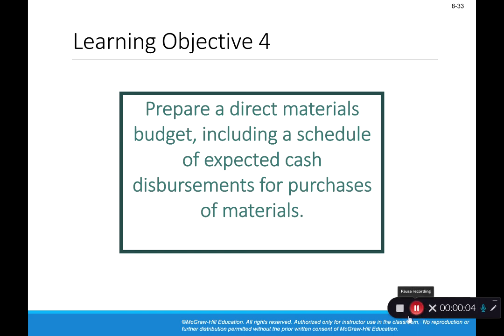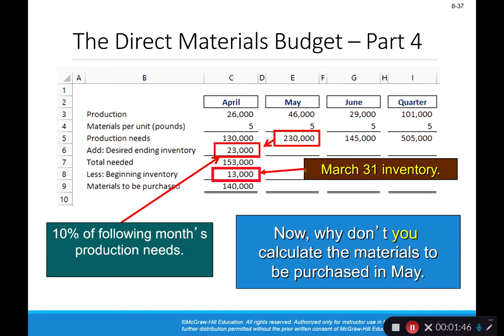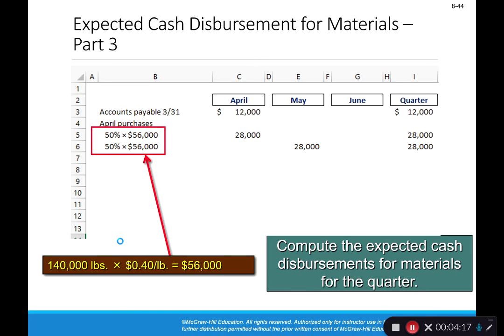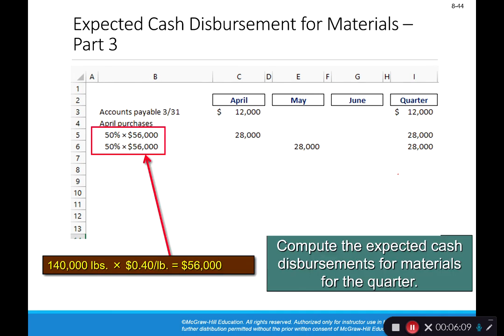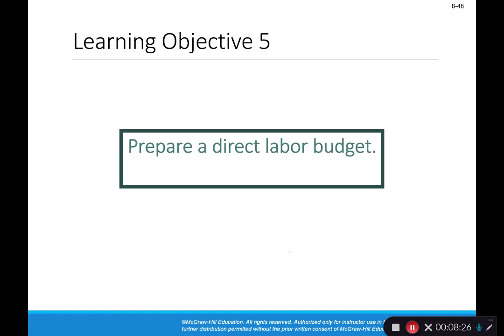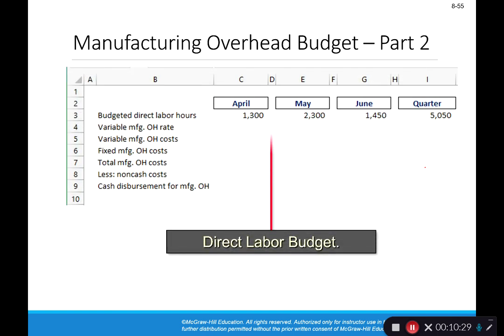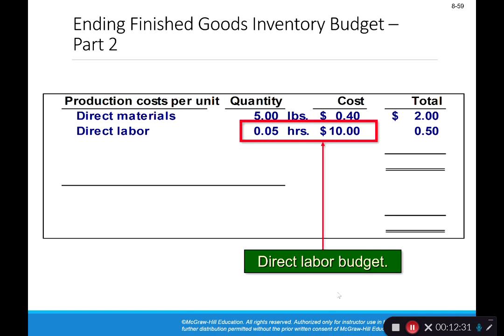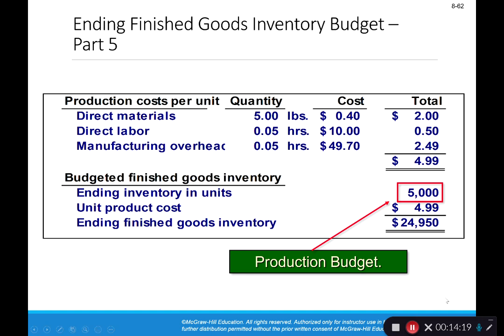ADMN 503 Chapter 8 Part 3 DM, DL, MOH and FG Budgets Source